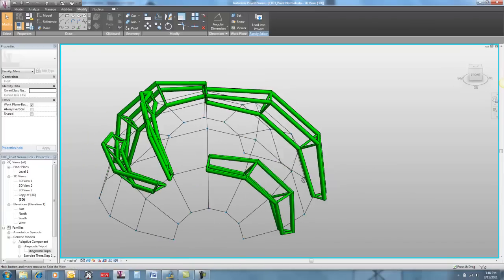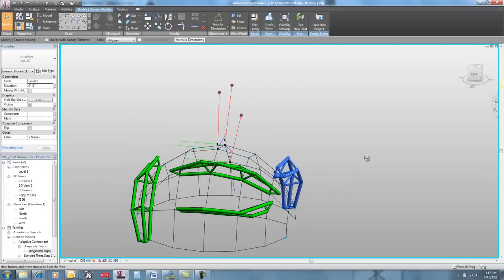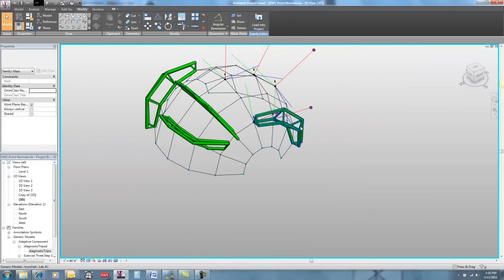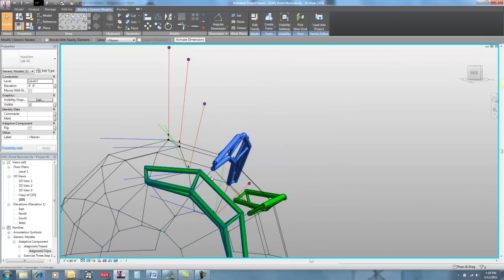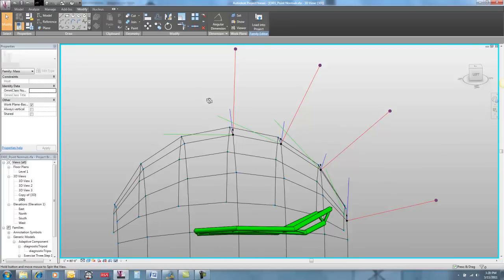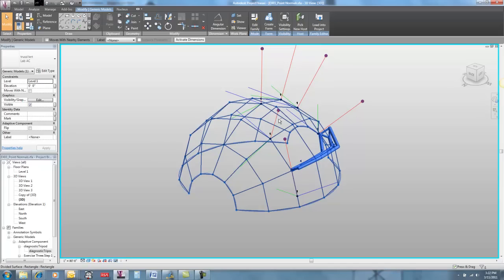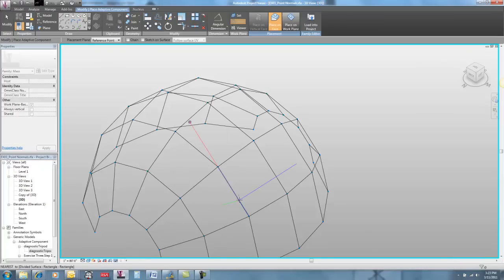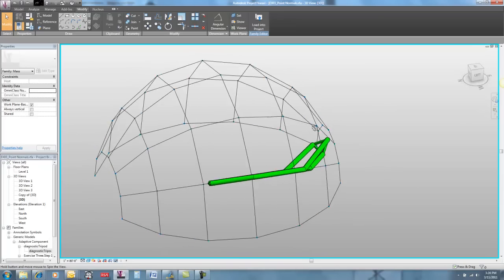buildz: Part 2, Diagnosing point behavior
A look at point orientation in Vasari/Revit